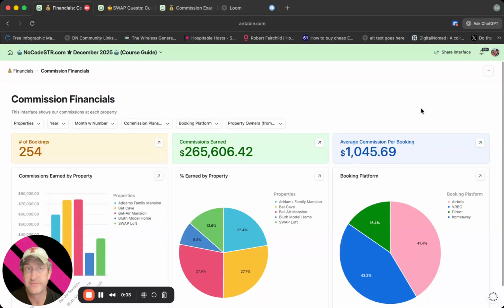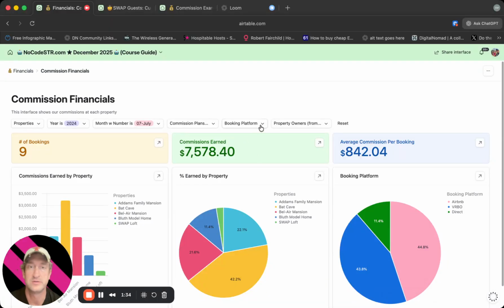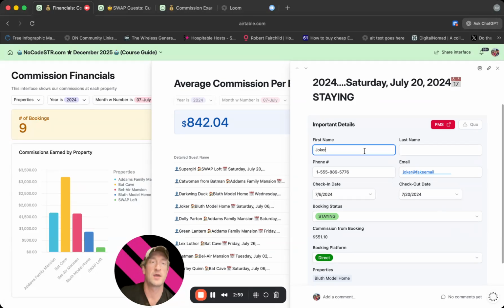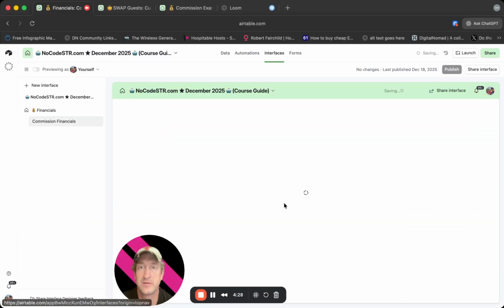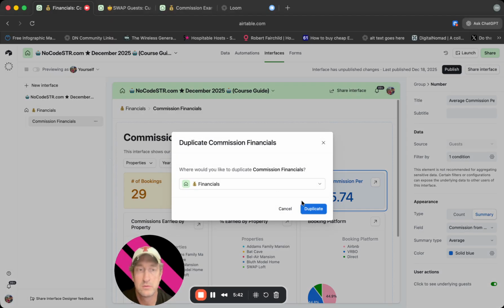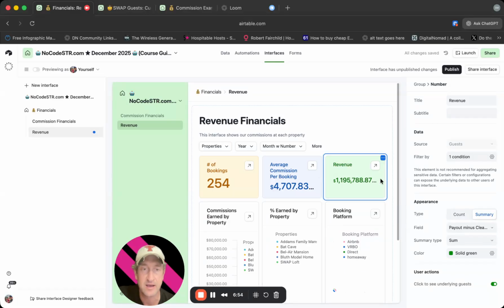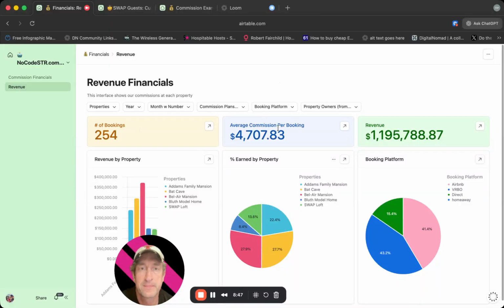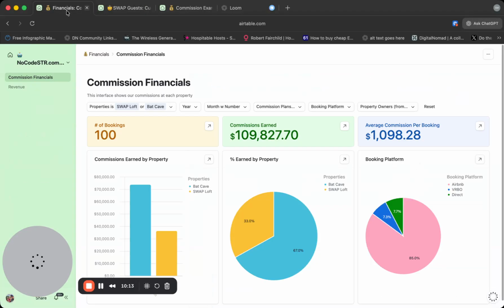NoCodeSTR.com ★ Build Dynamic Airtable Dashboards to show ANYTHING you want 💰📊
Build Powerful Financial Dashboards for Your STR Business with Airtable Interfaces 📊🤖

Want to see your short-term rental commissions and revenue at a glance? In this video, Sean from NoCodeSTR.com walks you through creating dynamic, customizable financial dashboards in Airtable that automatically update with your booking data — no manual calculations needed!

What you’ll learn in this tutorial:
✅ How to set up commission and revenue tracking dashboards in Airtable
✅ Use filters to drill down by date, property, and booking platform
✅ Create clickable records to view detailed guest and property info
✅ Customize editable fields and automate data updates across your base
✅ Duplicate and modify dashboards for different financial metrics
✅ Integrate buttons for quick access to PMS messages and OpenPhone threads
✅ Tips for layering Airtable AI and automation to streamline your STR operations

Whether you manage one property or dozens, this system helps you visualize your financial performance clearly and save time on manual tracking.